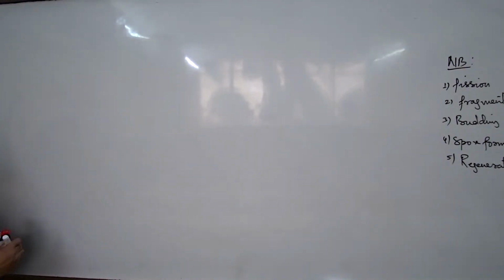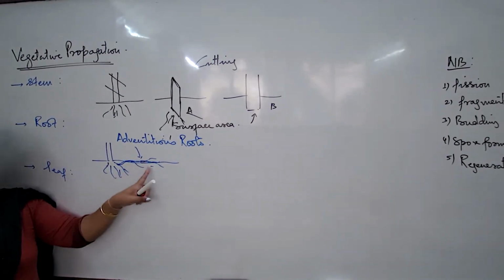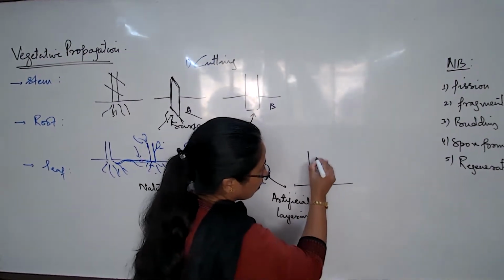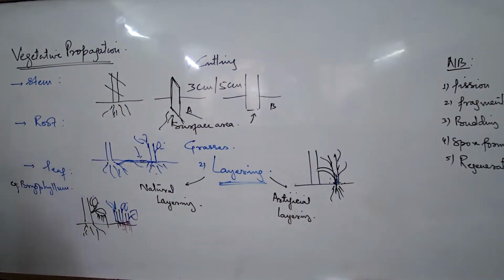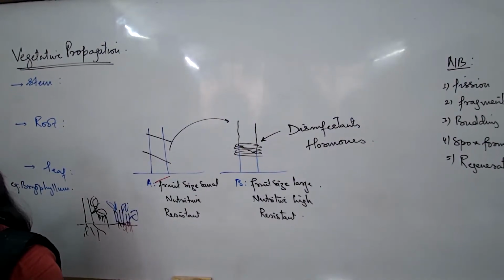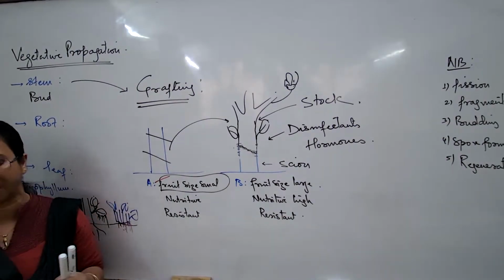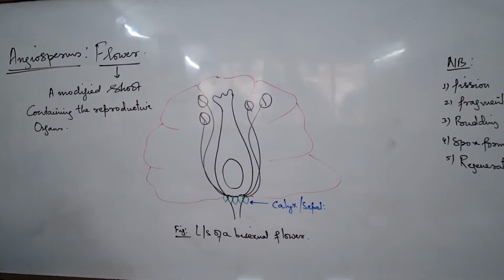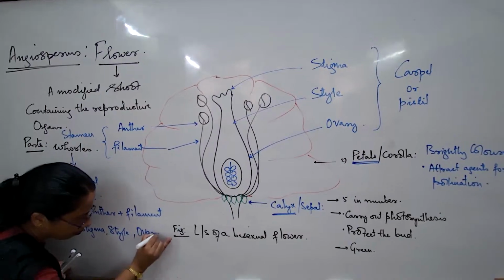SND25 - X CBSE BIOLOGY SPD 28/08/2024 - Heredity And Evolution